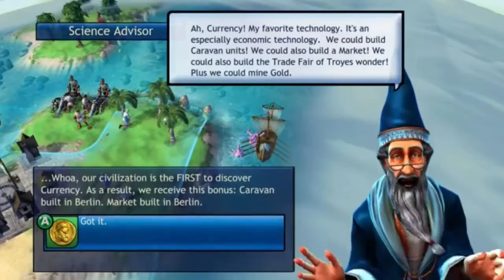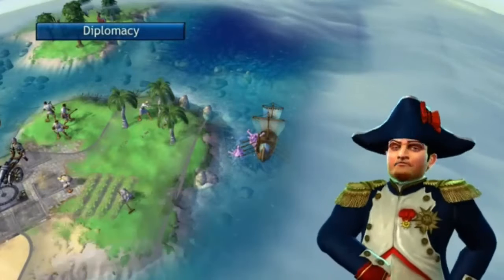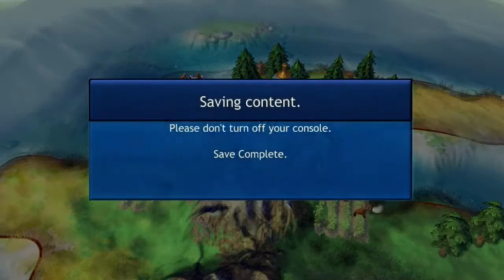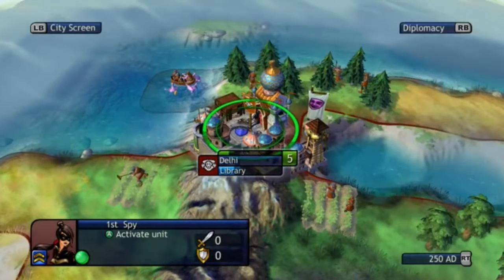Generic Review #34:Sid Meier's Civilization Revolution-A simplified introduction to a complex series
Today I take a look at Sid Meier's Civilization Revolution and ask if this simplified title is as fun and engaging as the other more complex games in the Civilization series.